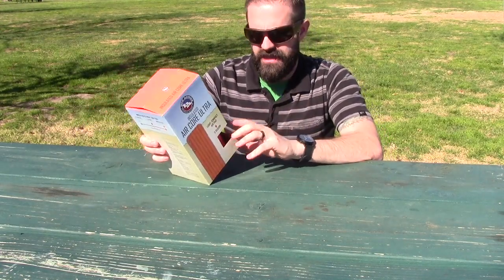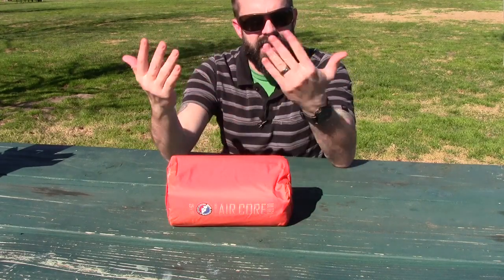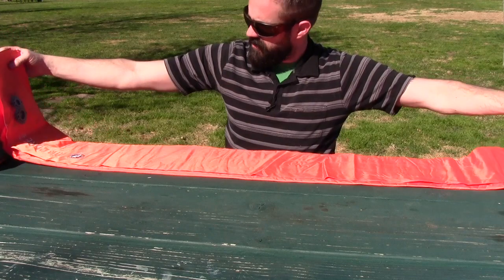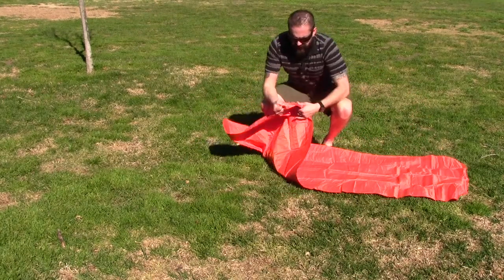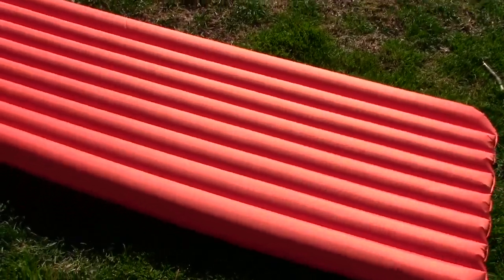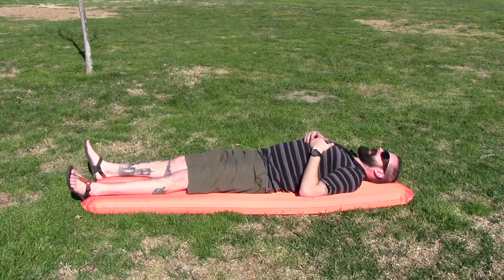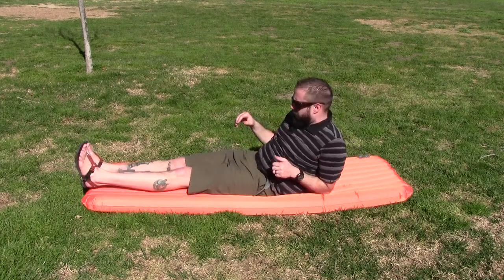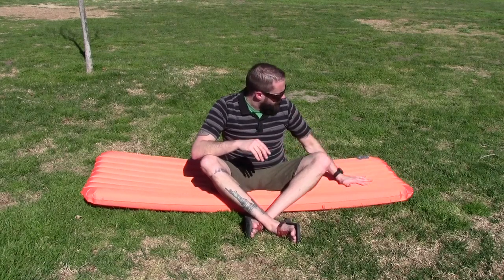Big Agnes Air Core Ultra Insulated Sleeping Pad Review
Click here to donate to our John Muir Trail through hike for Big City Mountaineers

The Big Agnes Insulated Air Core sleeping pad is one of the most comfortable and well built pads on the market. It has been upgraded with all new components from its older style. Now with a new dual valve system with micro adjustment for dialing in the perfect amount of air so you sleep comfortably and wake up refreshed. There is nothing worse than hiking all day and getting a bad nights sleep in the back country. TheMotherOfComfort has you covered in this department.
The pad has an anti microbial treatment that reduced bacteria build up from when you are blowing up your pad. You can also use Big Agnes' Pumphouse also which works great to fill it up without using your breath. The pad also has heat reflective technology which will keep you toasty warm on those chilly nights. Put that together with the I-Beam construction which has larger air channels on the outside of the pad that keep you centered and not rolling off in the middle of the night and you have yourself a sleeping pad that will perform and last for a great long while!

Here is a list of the gear that I use in my video’s
Camera’s:
Mic’s:
Keyboard:
Logitech Wireless Solar Keyboard K750
Headphones:
Sentey Bluetooth Wireless Headphones
Backdrop:
Cowboy Studio Photo Muslin Background
Lighting:
LimoStudio 700W Softbox Lighting